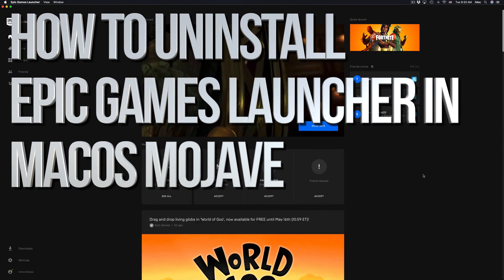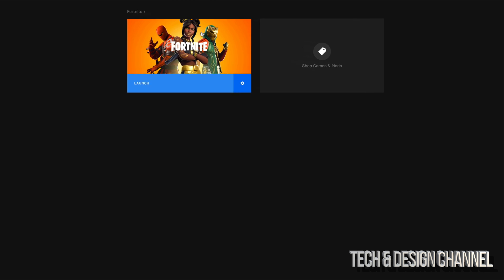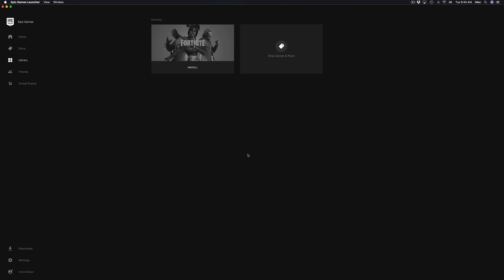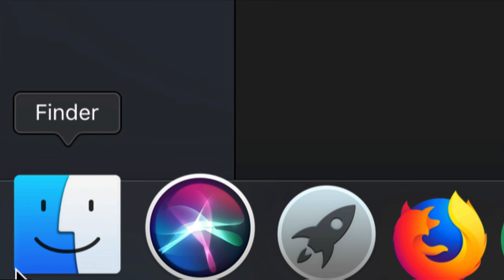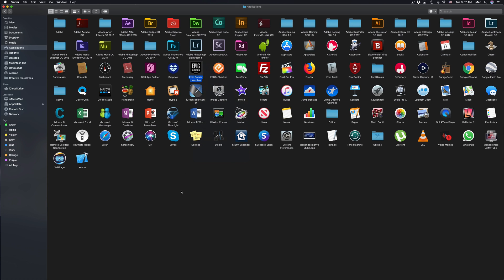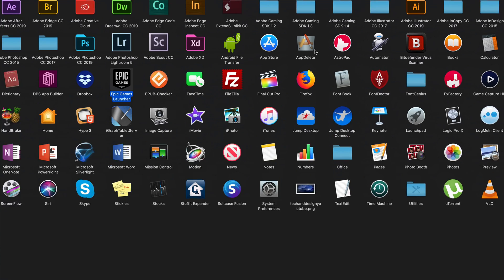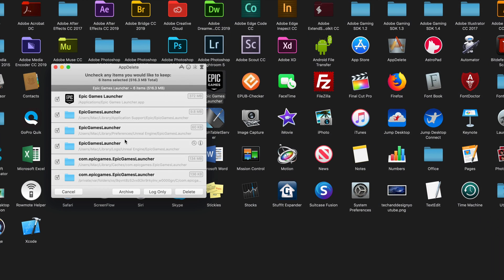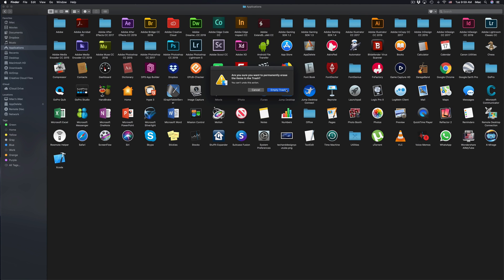How to Uninstall Epic Games Launcher in macOS Mojave | MacBook, iMac, Mac mini, Mac Pro | 2019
Completely uninstall epic games launcher from Mac